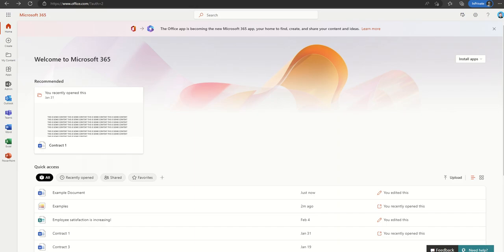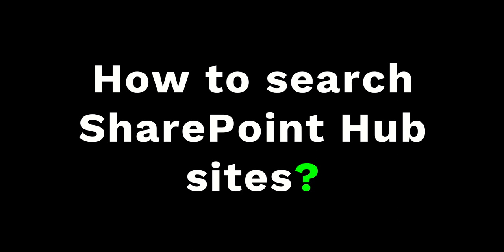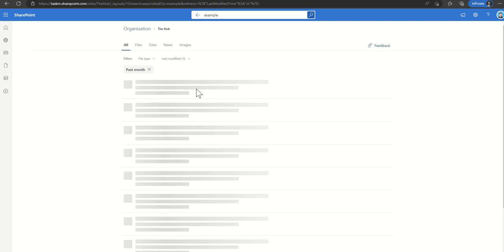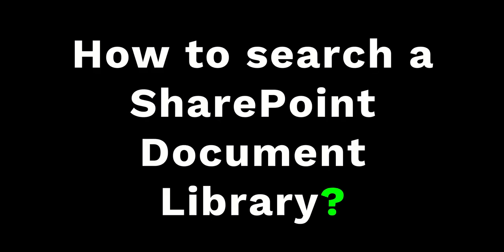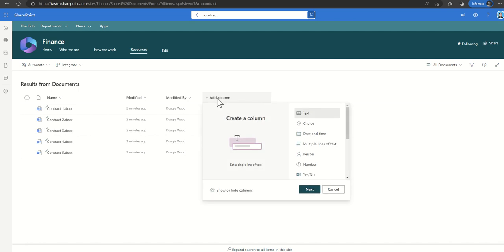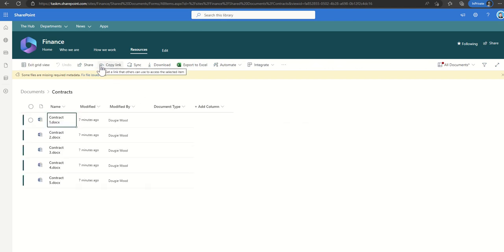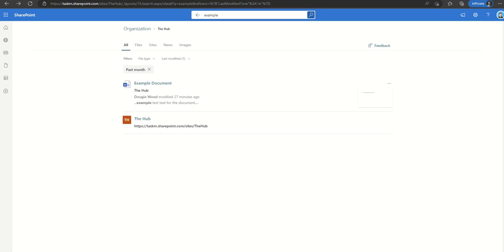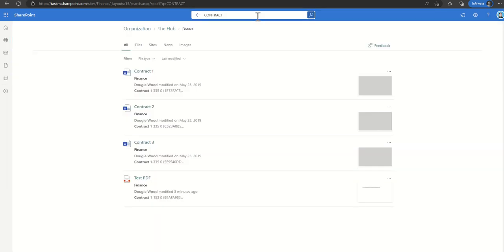Unlock the Secrets to Searching SharePoint Hub Sites!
"How to search SharePoint Hub Sites | SharePoint Search"

This is an insightful YouTube video that provides a comprehensive guide on how to search for content on SharePoint, particularly on SharePoint Hub Sites. The video covers various aspects of SharePoint search, including how to search Microsoft 365 from Office.com, how to search SharePoint sites, how to search a SharePoint document library, and how SharePoint Hub Sites work.

One of the key features of SharePoint search is the ability to filter search results based on the last modified date.  Answering the question How to SharePoint search last modified date.

This feature is particularly useful when looking for recent updates to documents or other content. To search by last modified date, simply enter the date range in the search box or use the advanced search feature to filter results by date.

Another important aspect of SharePoint search is the ability to filter a document library. This feature allows users to narrow down search results by specific criteria such as file type, author, or keywords. To filter a document library, simply click on the filter icon and select the criteria you want to use to filter your search.

SharePoint search also has the capability to search within documents, making it easier to find specific information within a document. This feature is particularly useful when looking for a specific keyword or phrase within a large document. To search within a document, simply open the document and use the search box to find the information you need.

One common question about SharePoint search is whether it is case sensitive. By default, SharePoint search is not case sensitive.

To get the most out of SharePoint search, it is important to follow some SharePoint search best practices.

These include using specific keywords when searching, using filters to narrow down search results, and using advanced search features when necessary. It is also recommended to use clear and descriptive file names and metadata to make it easier to find content.

Finally, the video explains how SharePoint Online Search works. SharePoint Online Search uses the same technology as Bing, Microsoft's search engine. It uses a combination of keyword matching, relevance ranking, and machine learning to provide the most relevant search results.

In conclusion, "How to search SharePoint Hub Sites | SharePoint Search" is an informative and helpful video for anyone looking to improve their SharePoint search skills.

It provides practical tips and best practices for searching SharePoint sites and document libraries, as well as insights into how SharePoint Online Search works. By following these tips and best practices, users can more effectively find the content they need on SharePoint.

00:00 SharePoint Search Explained Intro
00:28 How to Search Microsoft 365
03:30 How to search SharePoint Hub Sites
05:15 How to SharePoint Search last modified date
06:03 How to search a SharePoint Site
08:30 How to search a SharePoint Document Library
10:28 How to filter a SharePoint Document Library
15:47 Does SharePoint search within documents
16:48 SharePoint Search best practises
19:02 What is SharePoint search crawl